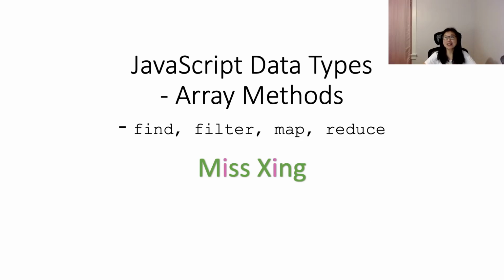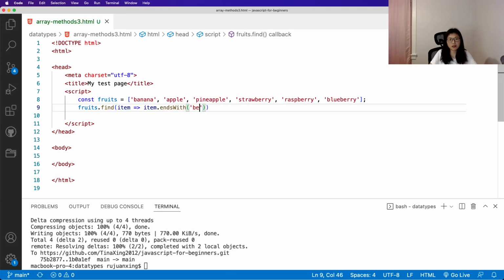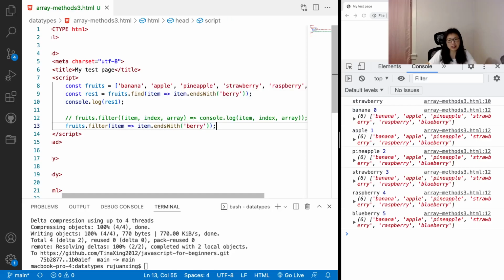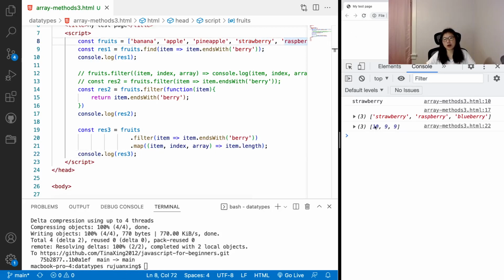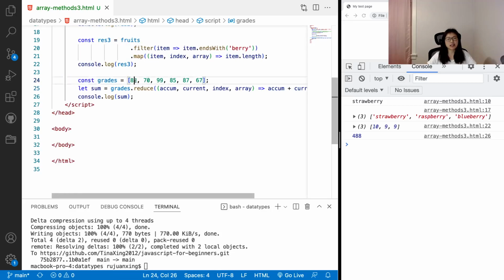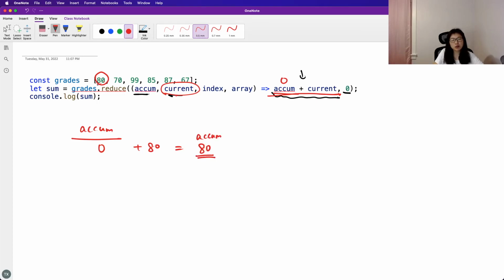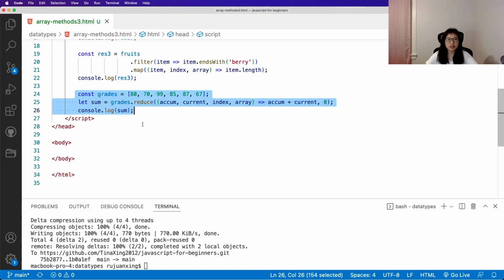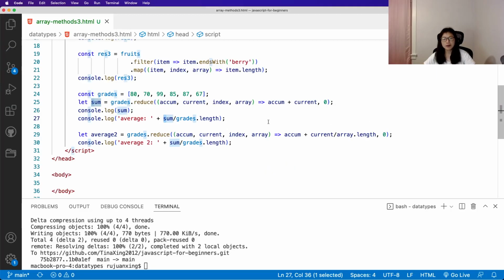42. JavaScript Data Types - Array Methods: find, filter, map, reduce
In this video, I explained more Array methods: find, filter, map, reduce.